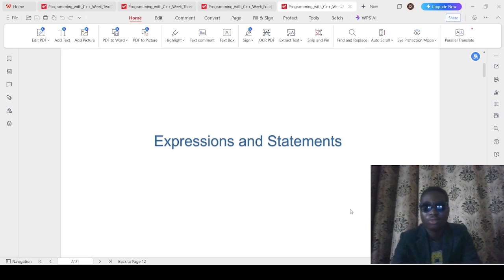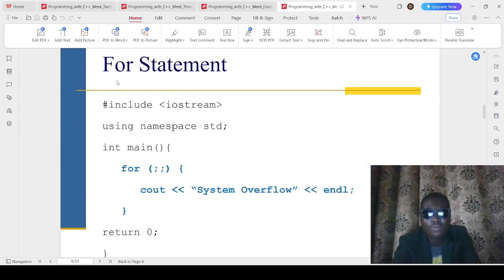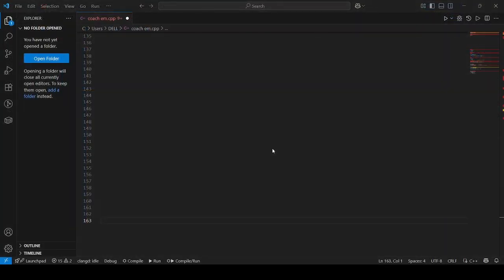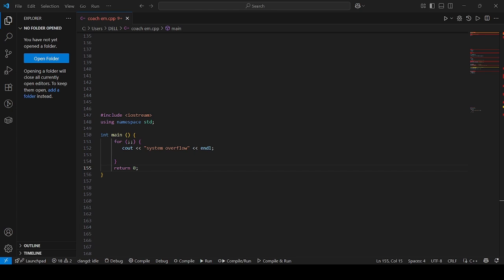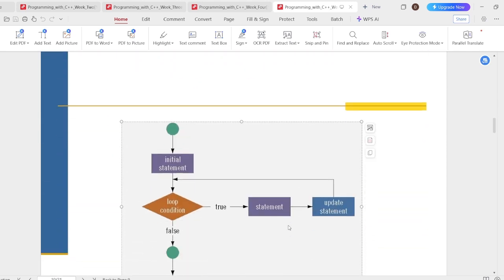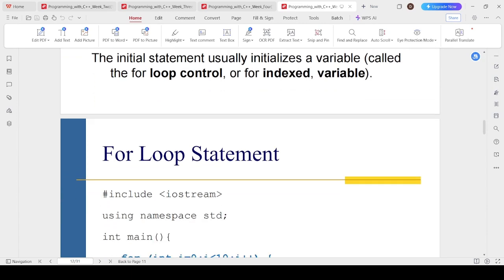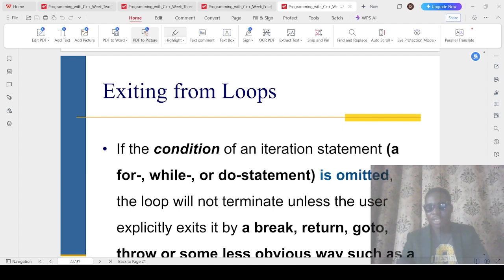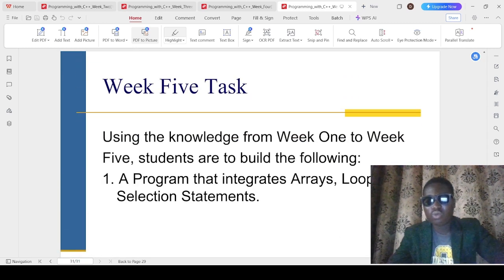WEEK 5, PROGRAMMING WITH C++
In this week, you will delve into iterative statements, which allow programs to execute a block of code repeatedly based on a condition. You will learn the various types of loops in C++, including the for, while, and do-while loops, understanding their syntax and use cases. Each loop type offers unique advantages—such as the for loop for counting and the while loop for indefinite iteration. Through hands-on practice, you will gain confidence in using iterative statements to solve problems efficiently. This foundational skill will enable you to write more dynamic and powerful programs that handle repetitive tasks with ease.